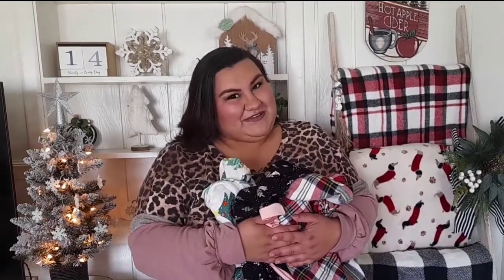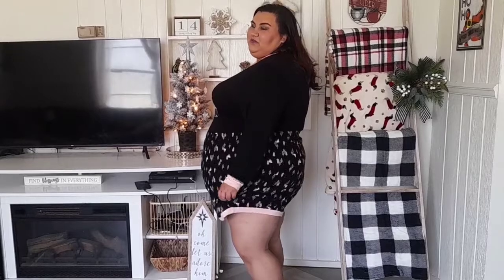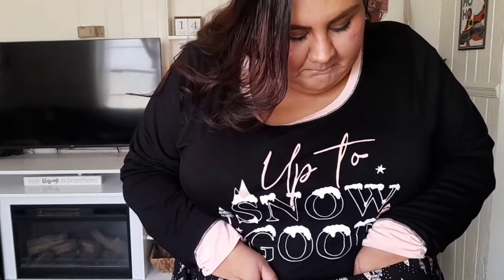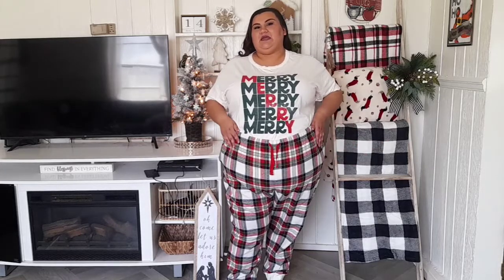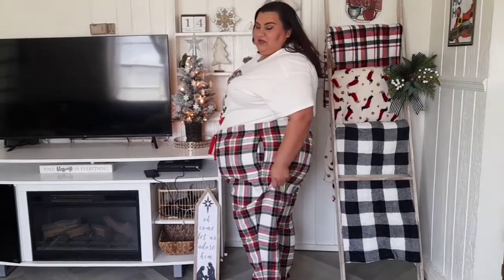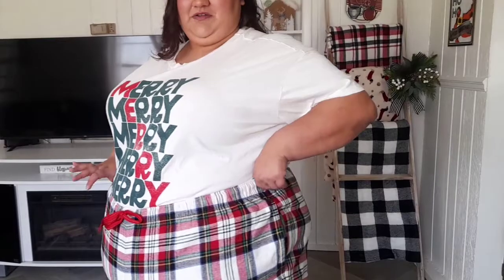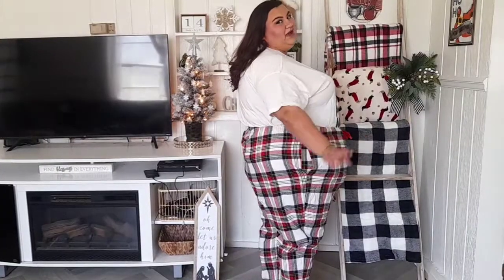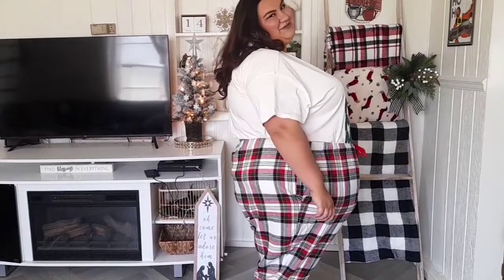Find The Perfect PLUS SIZE CHRISTMAS PAJAMAS here!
I'm featuring two brands Torrid and Old Navy. Torrid sells Medium-6x, and Old Navy sells XS-4X. Old Navy Pajamas are selling super fast, especially plus sizes, so if the pattern you like is sold out in your size you can try it in a different style or material, or check out the men's department and see if it's still available there.